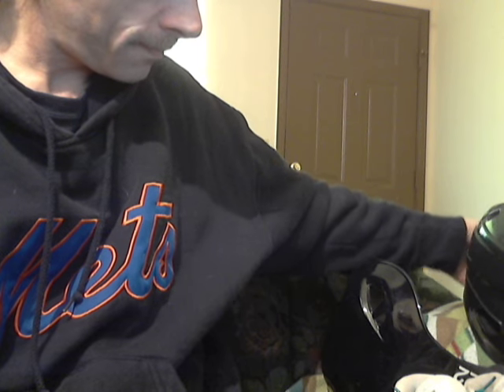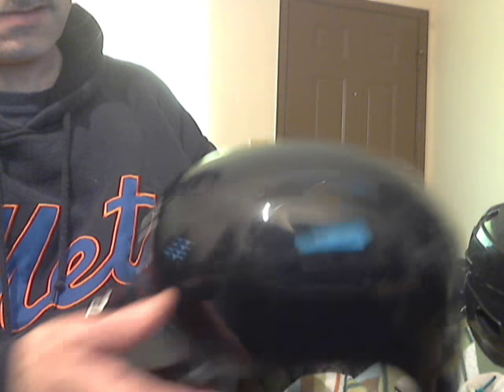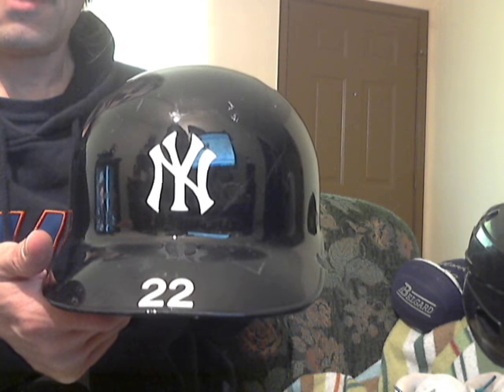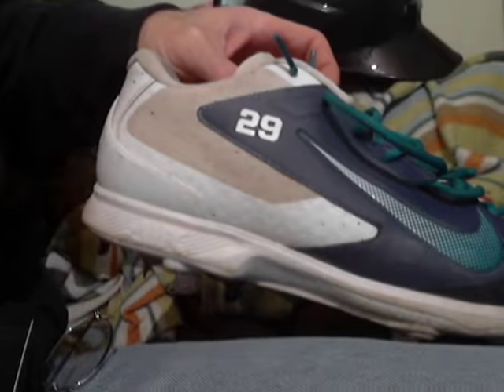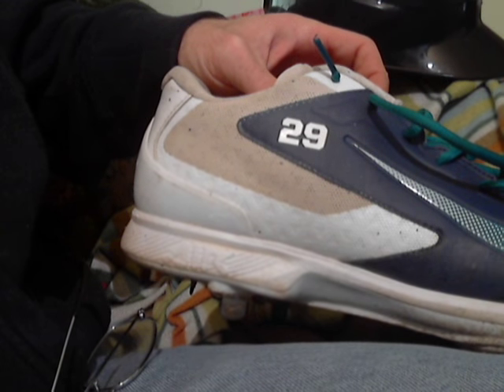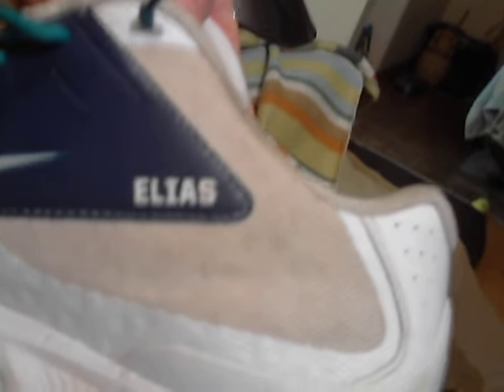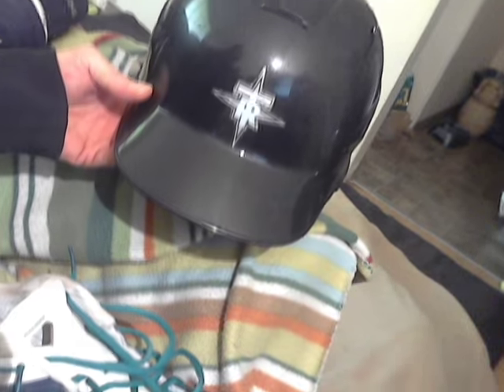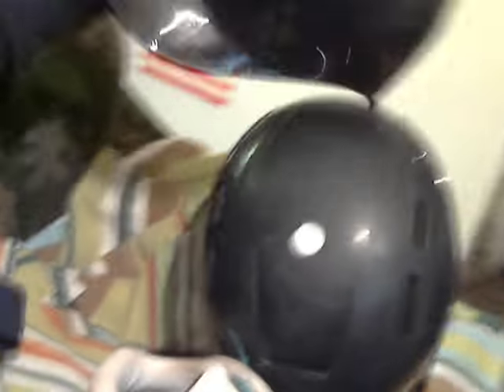GARAGE SALE FIND GAME USED MLB CLEATS BATTING HELMET ELLSBURY CANO ELIAS LOGAN MORRISON WOW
Does anyone have a way to tell if MLB gear like Helmets,Elbow pads,Cleats etc are really from MLB or a certain player or if theyre well not fake,but retail walmart bought or anything?I was driving back from the grocery store and saw a yard sale sign,so i went.They had the usual 70 year old married couple old stuff,knick-knacks etc and then on the back tables they had a bunch of baseballs and gear..I I bought what looks to be an official Tacoma Raniers Batting Helmet with lots of padding inside and a Patch inside that says "Rawlings Authentic On Field Equipment"..says S100 and #21 on the back..and a Elbow Pad that might be Logan Morrisons..It has "Morrison 20" on the pad which is his jersey number..Also Got a Possible Robinson Cano Yankees #22 Helmet,also with a rawlings patch on the inside that says "Authentic On Field Equipment" and a #22 on the Front bill and back witha mlb hitter logo pic . and Last but not least a Pair of cleats with Roenis Elias signature on each cleat with his #29 and "ELIAS" on each shoe..Got it all for $5 for each helmet,$10 for the cleats and a $1 for the elbow pad,so $21 total..Ive blown $21 on alot worse things.haha